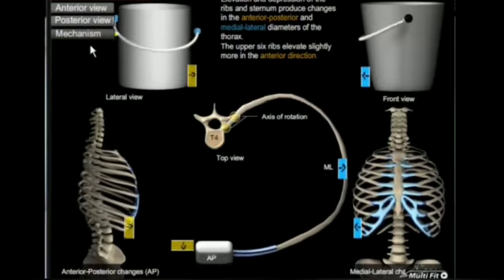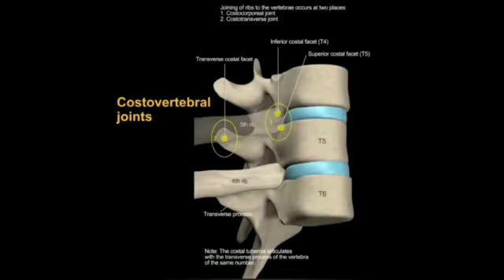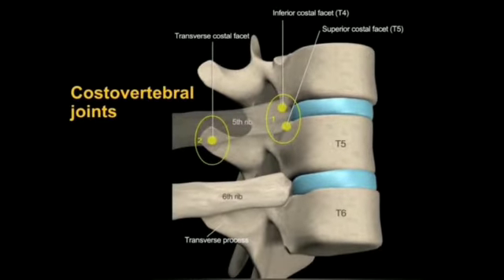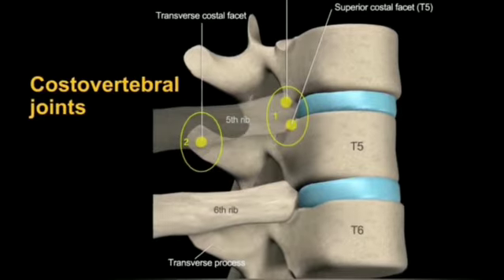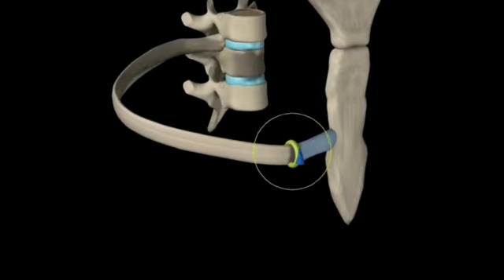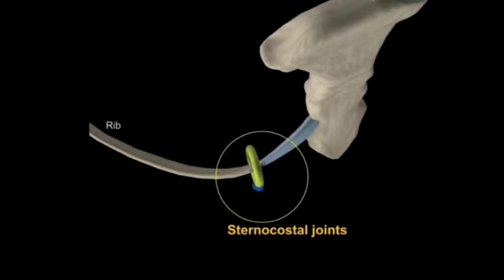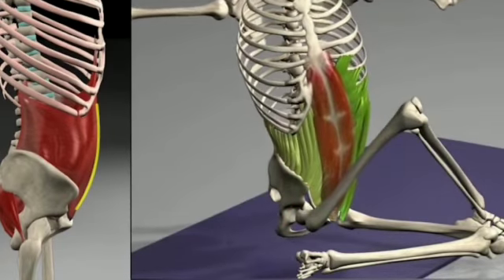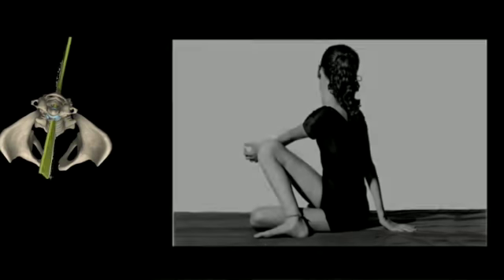castle chip, understanding your spine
Hello all I am coach Castle a certified biomechanics educator and trainer, nutritionalist, meditation guide, sleep specialist, respiratory specialist and much more!

Have you ever considered online coaching?

It's a chance to work together and receive an education from coach Castle, Hands-On education, assessments, strategizing, and much more

The best part is, you can do it anywhere in the world and at any time.

Want to see if we are a good fit check out my resources linked below

Everything custom made and tailored fit to your lifestyle needs and requirements what do you have to lose?

Want some help building your best body ever? Here are 5 ways I can assist whenever you're ready

1) Want to be your own coach? Just download one of my many books or purchase any of my flashcards, keychain gyms, portable gyms, self help tools, daily planners, or assorted trackers.

2) Want personalized help? Check out my  VIP one-on-one coaching services.

3) need a custom meal plan but don't know where to start? Find it here.

4) Want a workout plan? Whether you're a beginner or an experienced weightlifter, you want to have to best frequency, volume, intensity, sets and rep plan and be following it to the best of your ability to make serious gains. Need help? Look no further than here. Coach Castle's biomechanical bodybuilding book

5) And if none of that tickles your neurons, you might like all the simple, practical, and evidence-based teachings over at my podcast. Linked here...

If you would like what I do here and would like to support me or my channel please consider a donation to my gofund me...